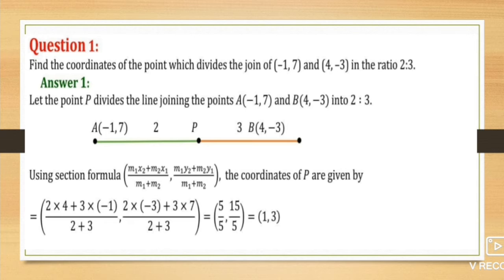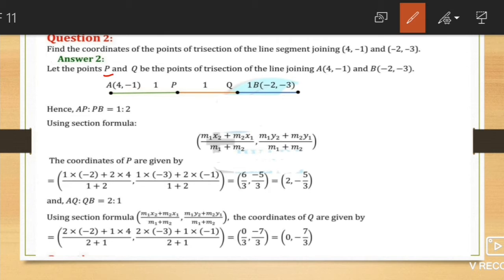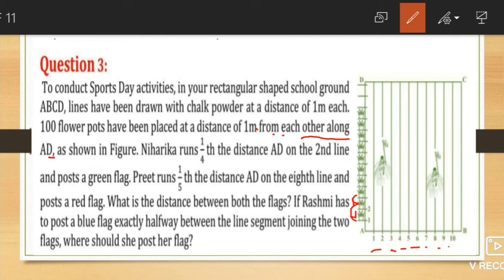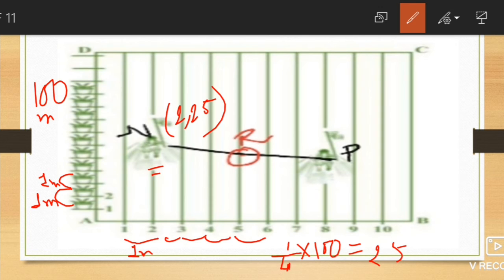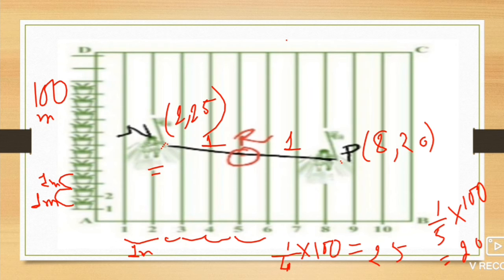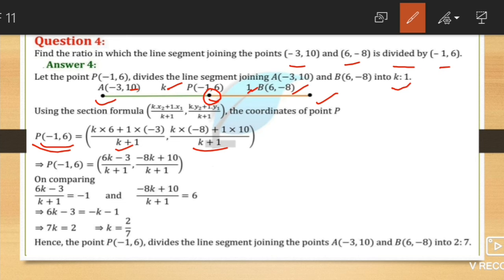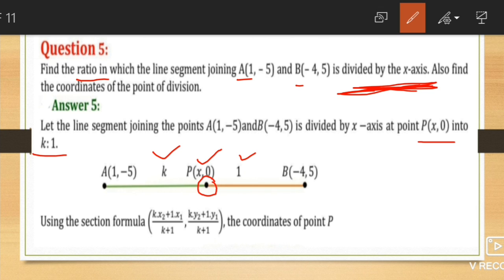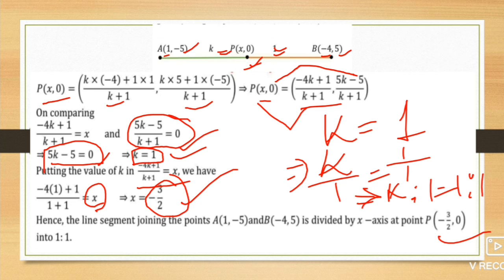Solution of Exercise 7.2 part 1(Class X)